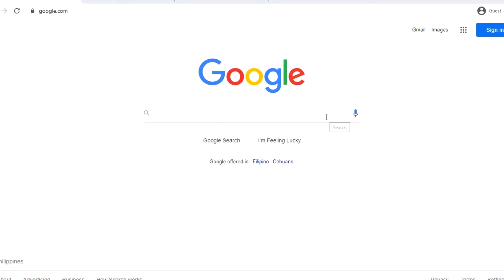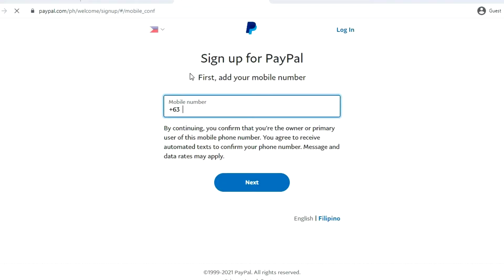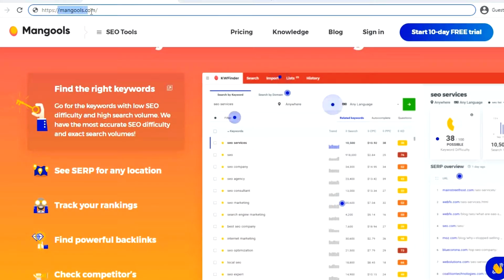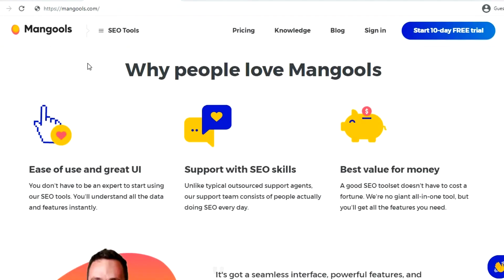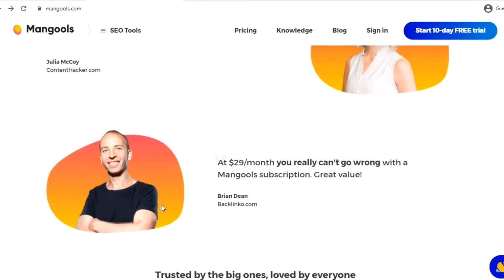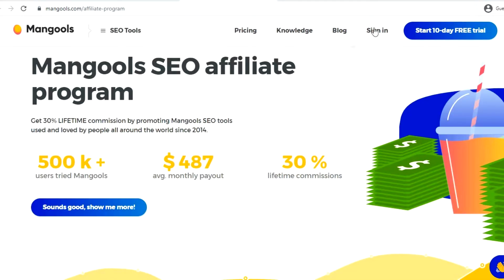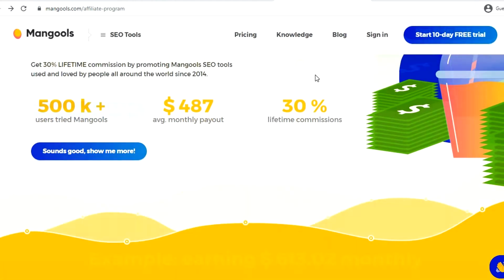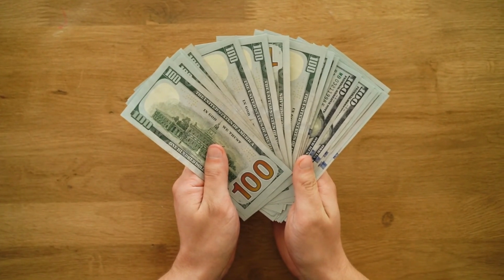Get Paid around 250$+ in just 24 HOURS! (PayPal Money) Make Money Online 2021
Hey there! I am Smart Money Girl! And in this channel, I love teaching people how to build a business and make money online the SMART way! I do all the research for you, and you even have to worry about a single thing. I make sure that all my tips and strategies are available worldwide, so that you benefit with unlimited ways to make money online!

👍 Smash the “Like” Button (It helps the channel grow a lot!)